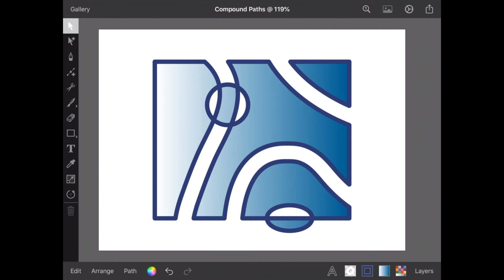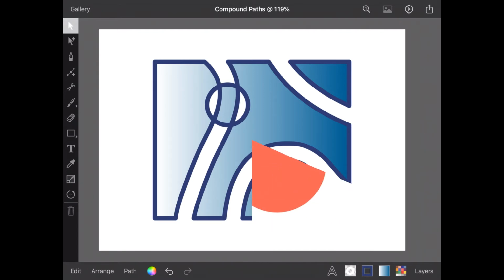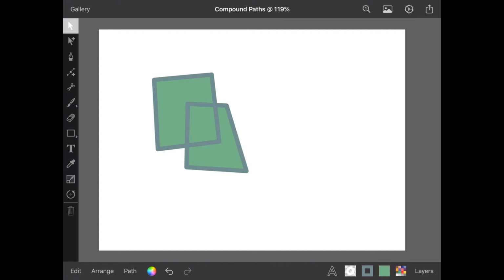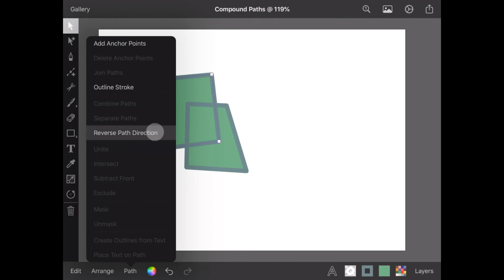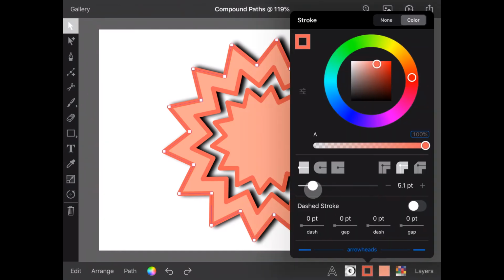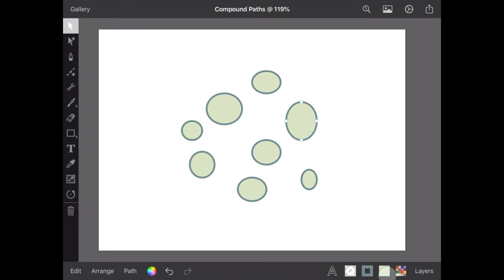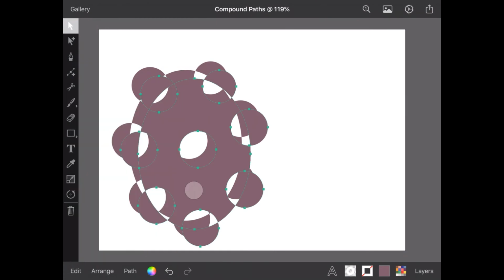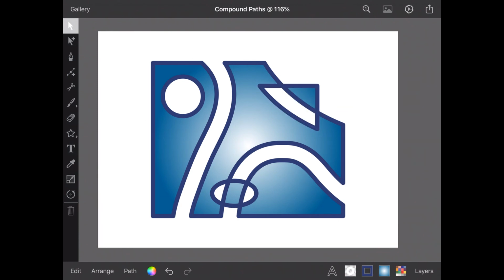Understanding Compound Paths in Inkpad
A compound path is a selection of paths that have been linked.  There are several places you can create a compound path, whether you meant to or not.  I will cover what a compound path is and how they work.